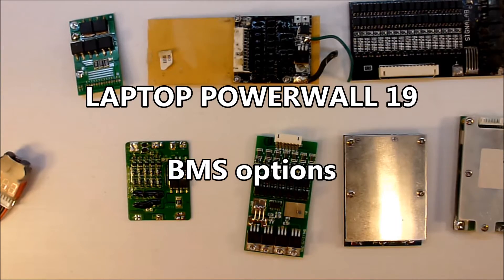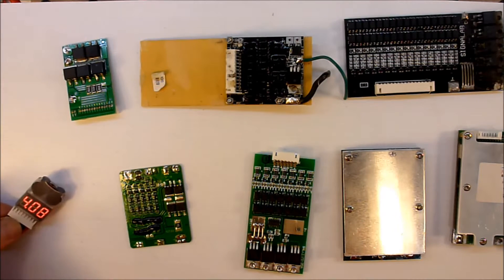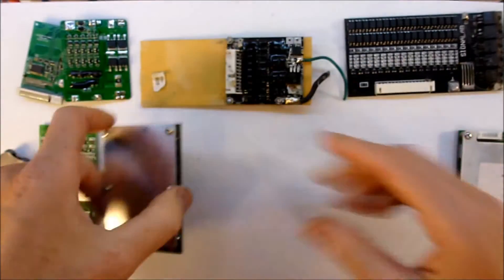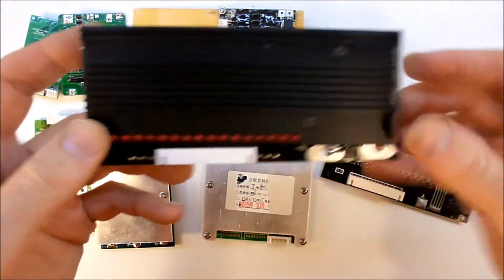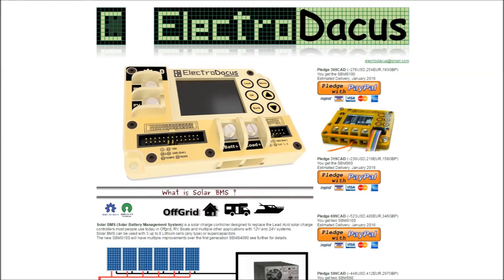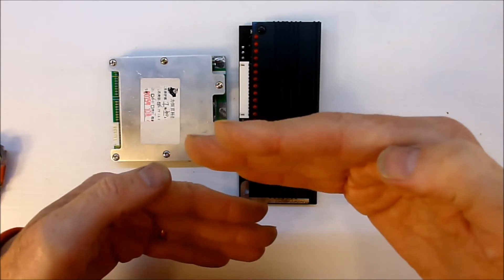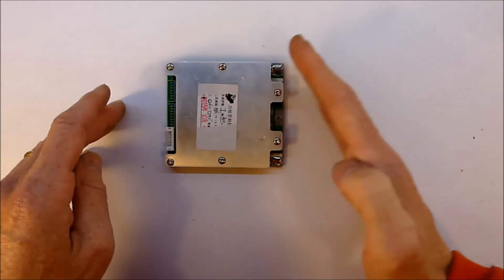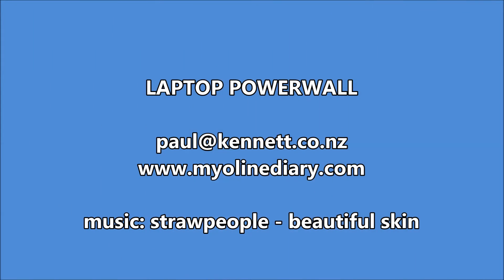Laptop Powerwall 19 - BMS options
I'm building a 2 kWh Powerwall from recycled laptop batteries.

Talking over various BMS issues and options.